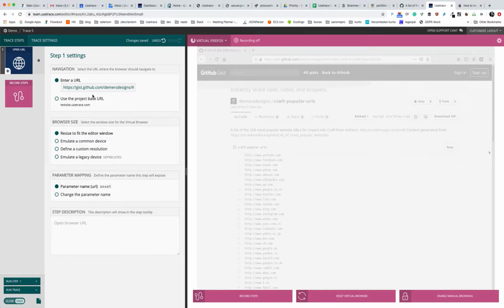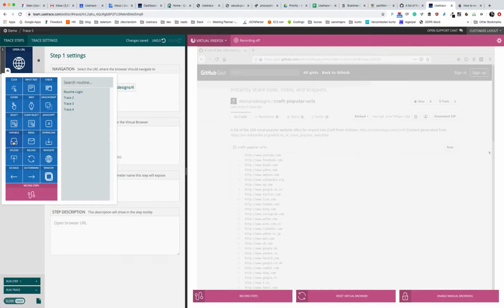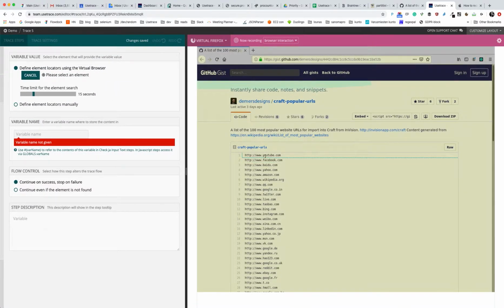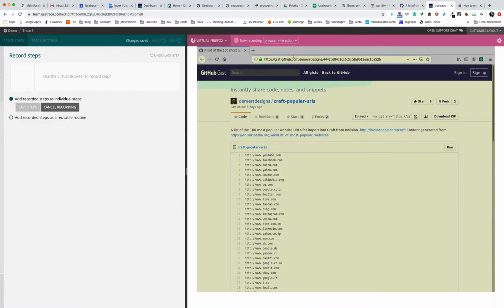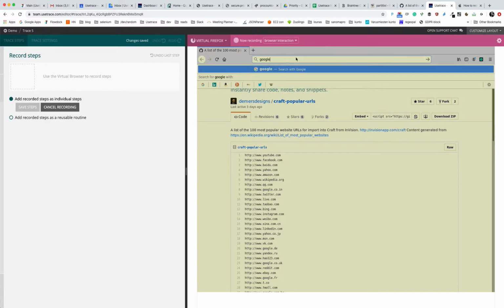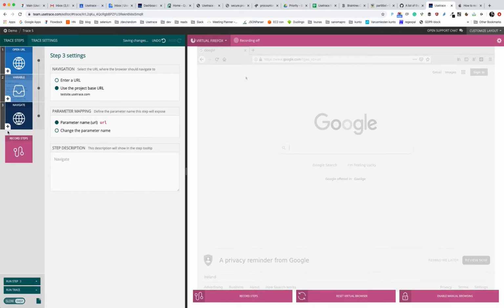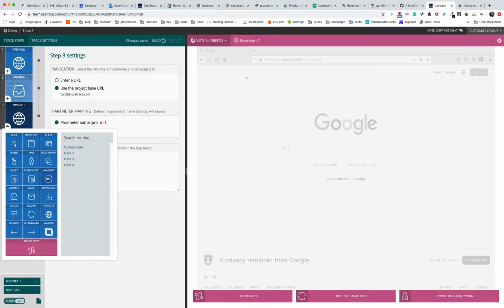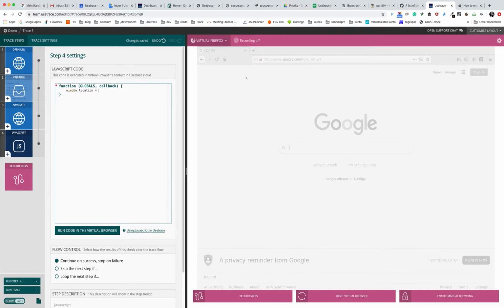How to use the variable step in Usetrace